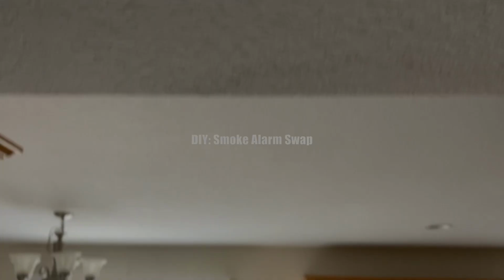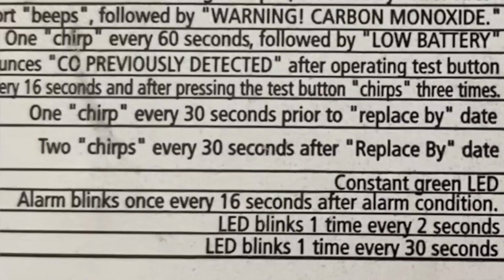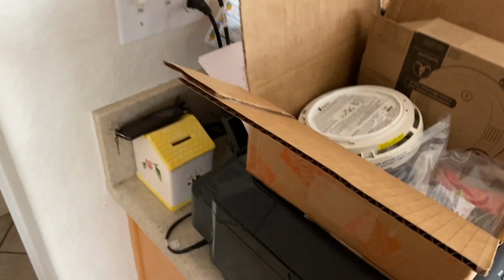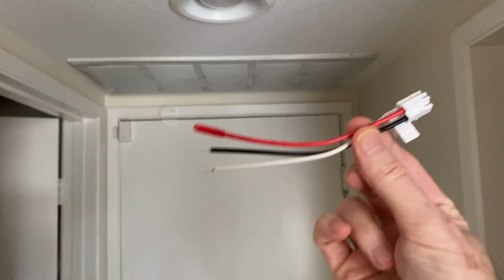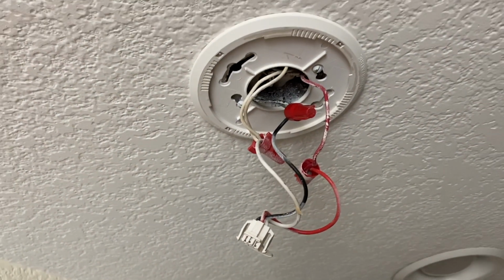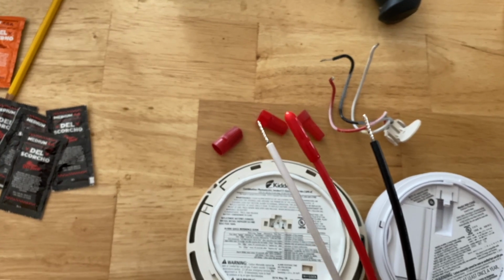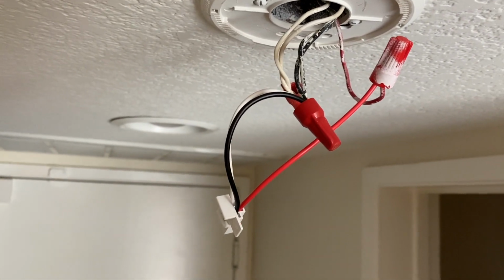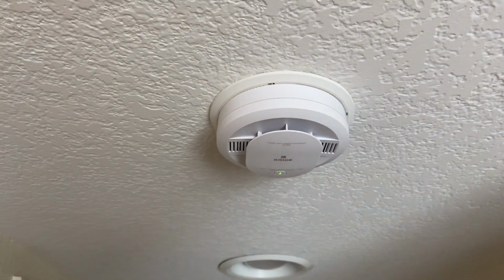DIY: (Annoying) Smoke Alarm Swap [Incompatible Connector]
This is not a "how to" video. It's a high-level overview (along with editorial comments about how annoying smoke alarms can be).